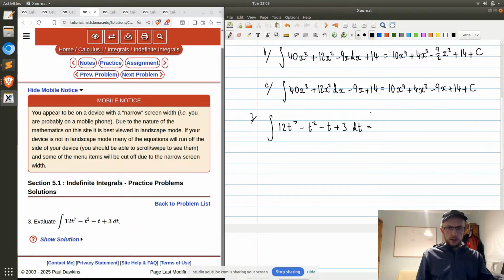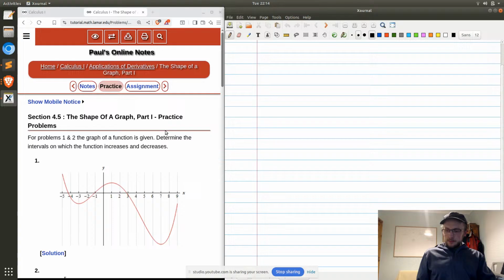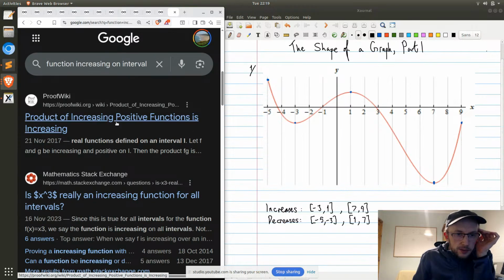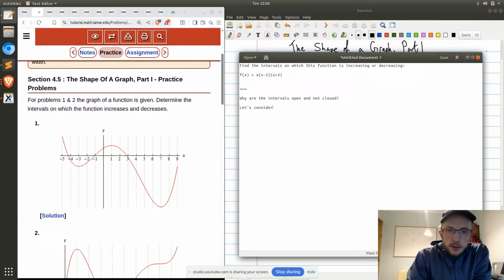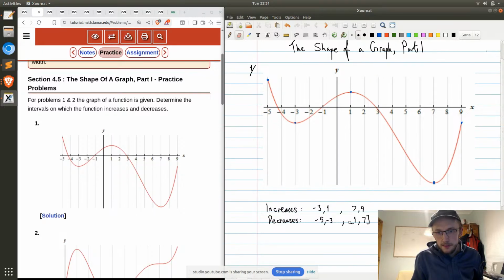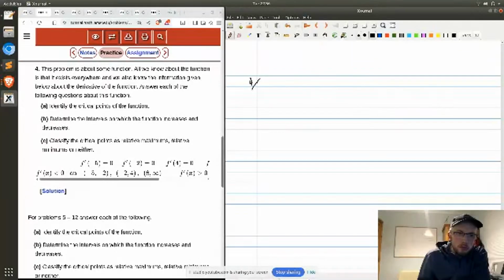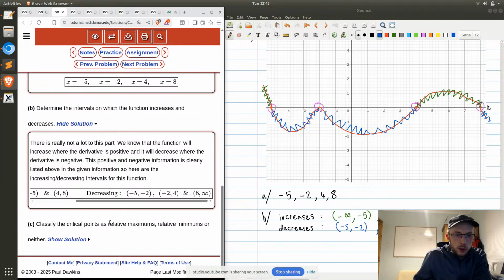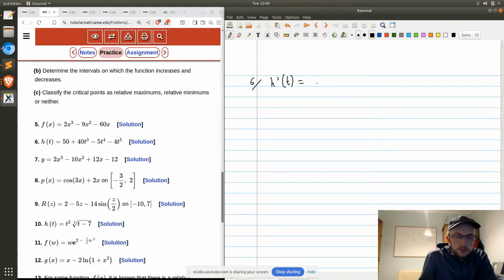Indefinite Integrals, Shape of a Graph (Paul's Notes)